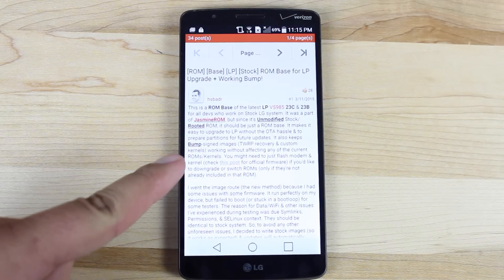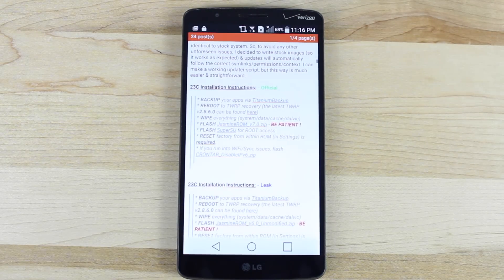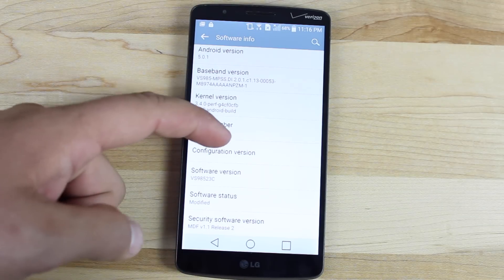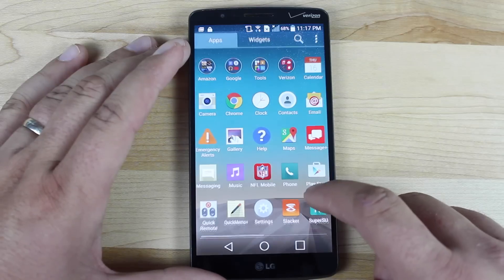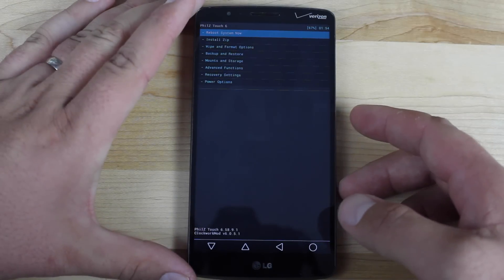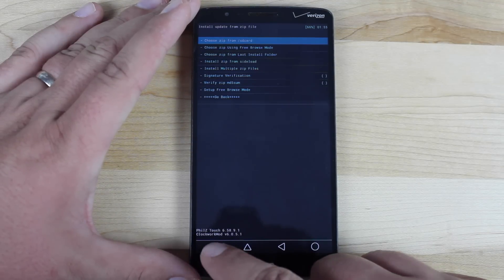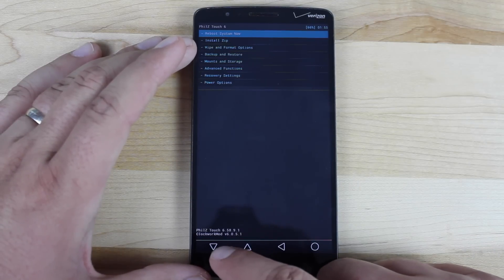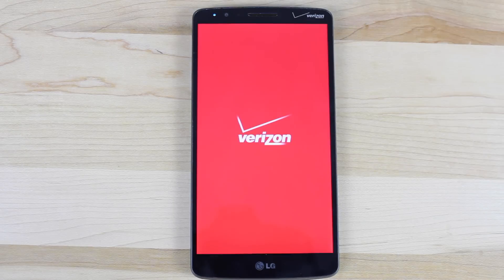Verizon LG G3 Install and Root 23C Lollipop 5.0.1 Latest OTA Update